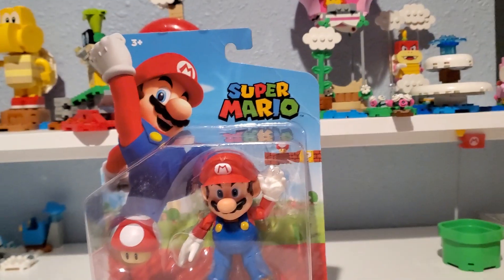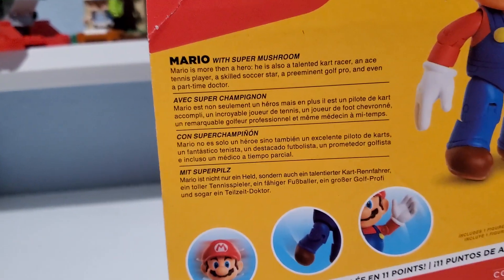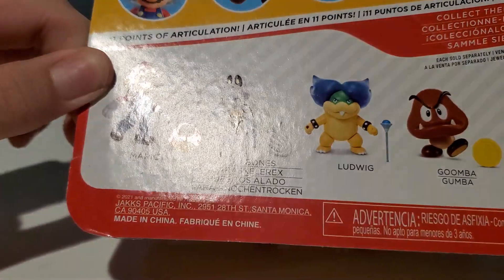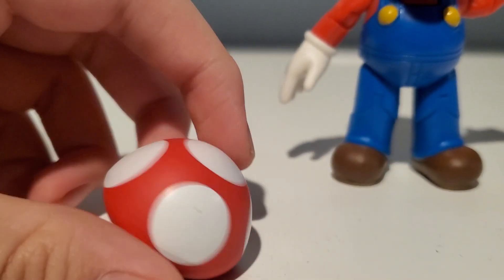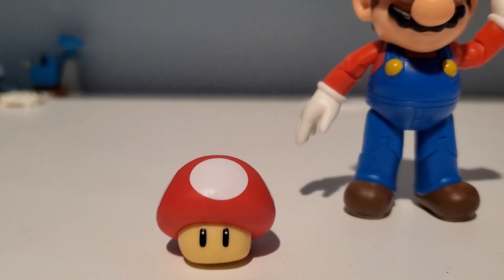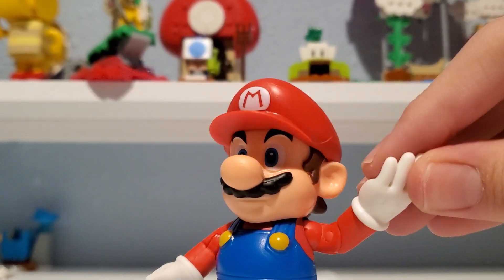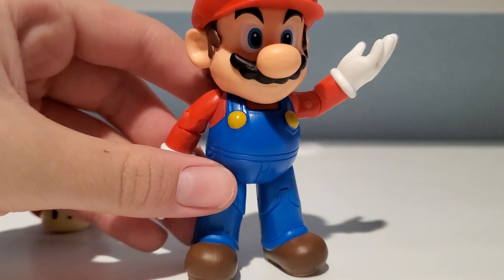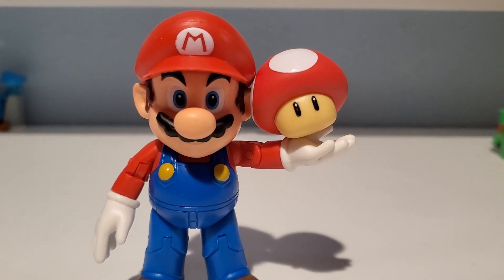Toy Spotlight #14: Mario Jakks Pacific-Dimiram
Hey guys! From Toy Spotlight (new series i made), we have Mario on the table with 11 points of articulation and a Super Mushroom item!